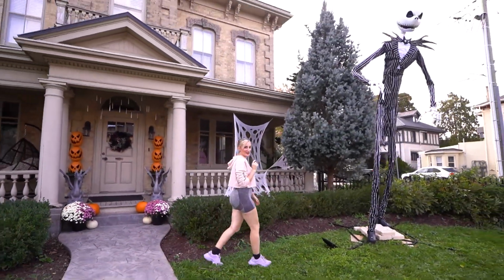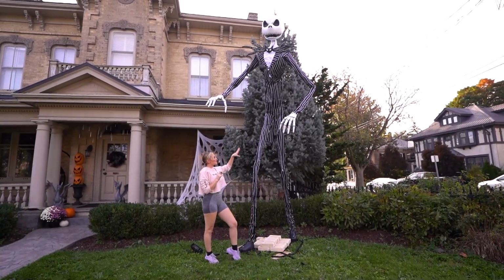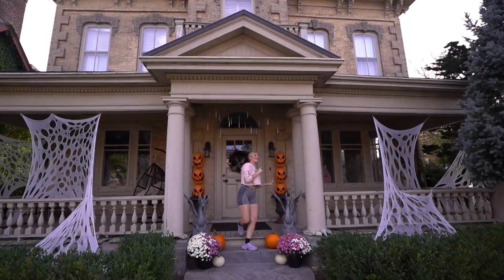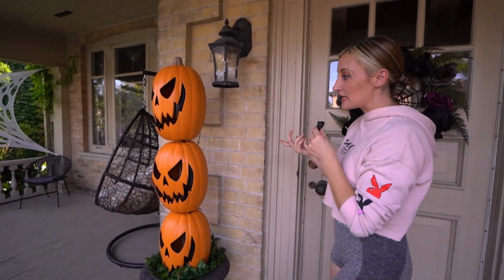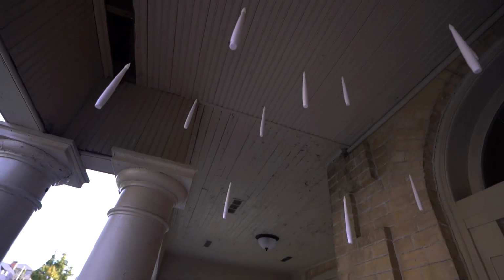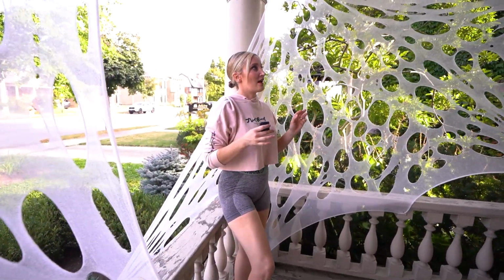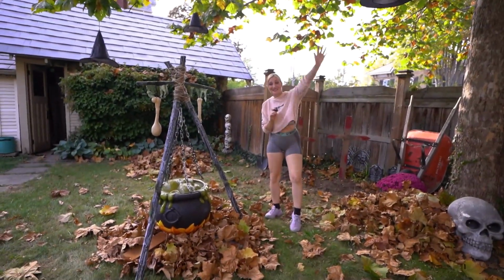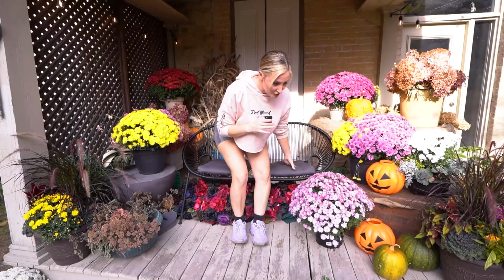Spooky Garden Set-up At Wolf Manor I Wolf Of The Wild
It's finally time for all things spooky! Come join me of a tour of Wolf Manor and check out my little Halloween setup! I had so much fun decorating the front porch and hope to add a little bit to it every year!